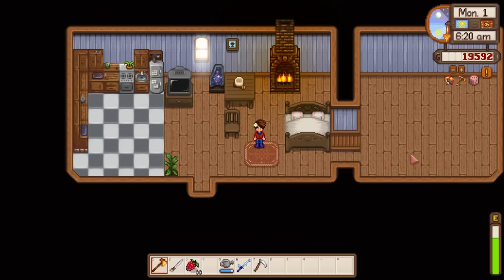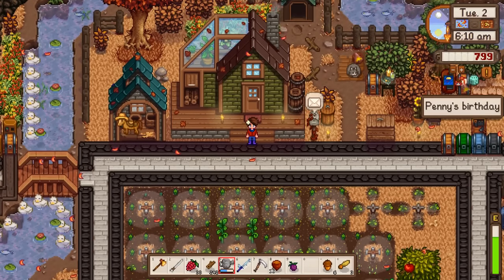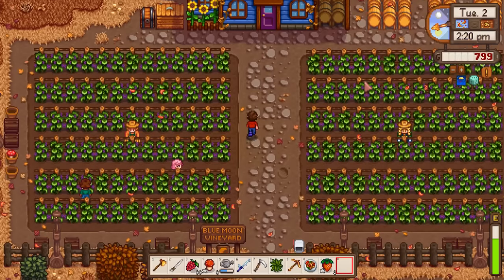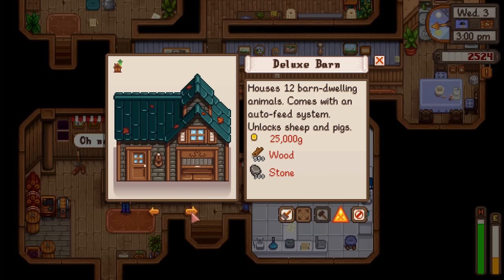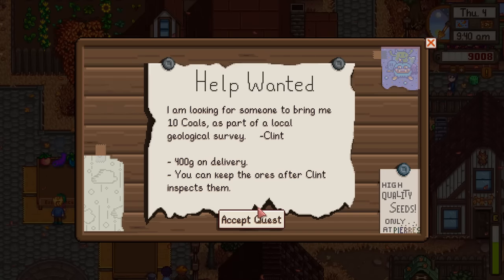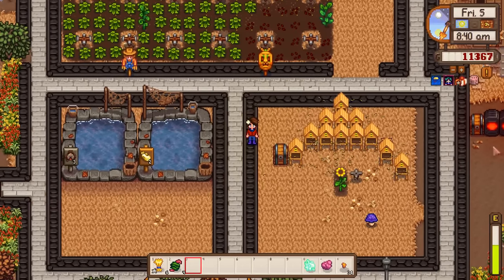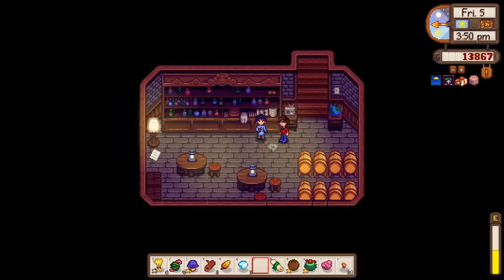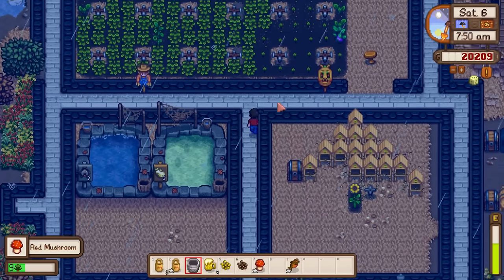The Ex - Stardew Valley Expanded - Part 9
Fall is here, and with it comes new crops, new outfits, and new missions for us to do! It's going to be a busy month for us, so strap in!

Sections:
0:00 - Planting the Fall Crops
7:56 - Penny's Birthday!
19:31 - Foraging in Fall
28:33 - Our First Market Day
38:33 - Elliot's Birthday!
55:26 - Do Tomatoes Belong in Fruit Salad?
1:03:39 - Building the Deluxe Barn